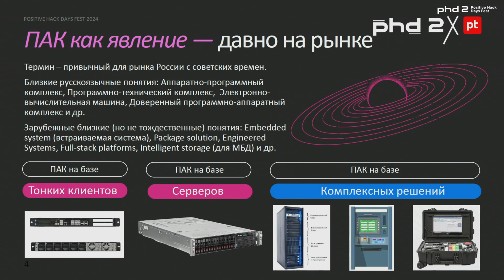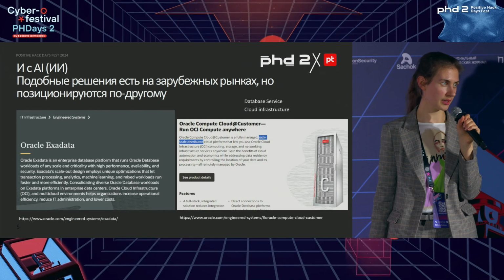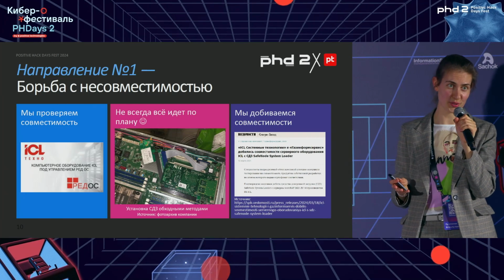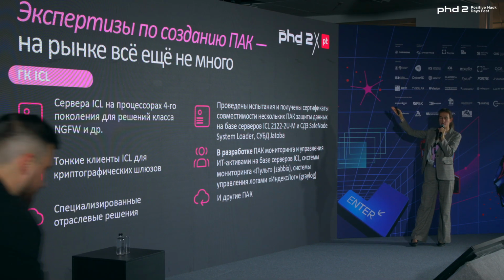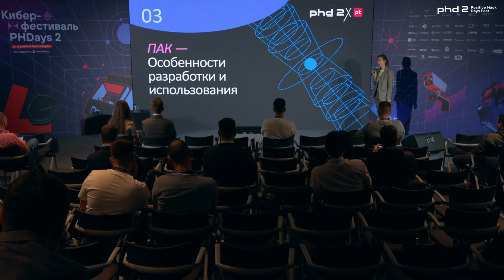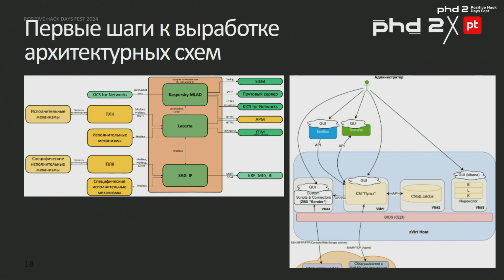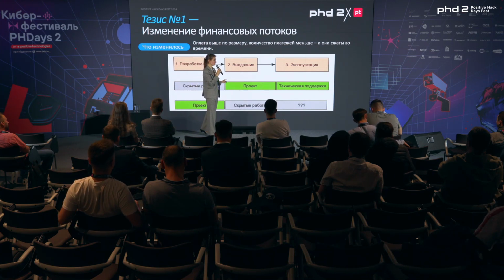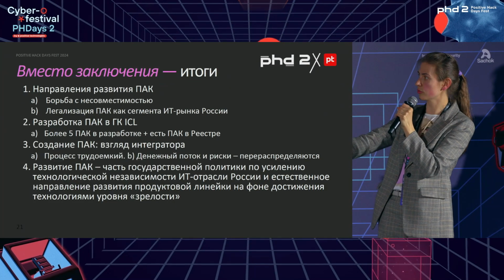The peculiarities of development and using the latest Russian PACs vs the newer old PACs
Program Apparatus Complexes (PACs) have been on the market for a long time, but the term will really have its day in the sun between 2022 and 2024. PACs come in many forms: large or not so large, universal or highly specialized. The speaker will describe the development vector of PACs in Russia and globally, as well as some of the economic effects of PAC development and deployment (use), particularly, the redistribution of risks and cash flows.

Natalya Seliverstova
ICL ST